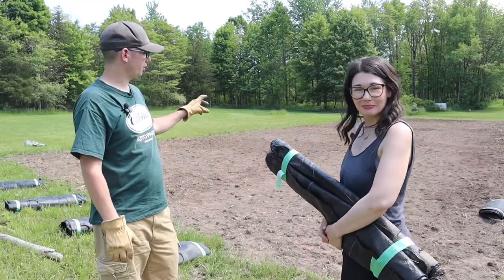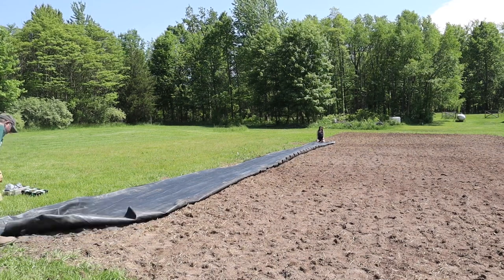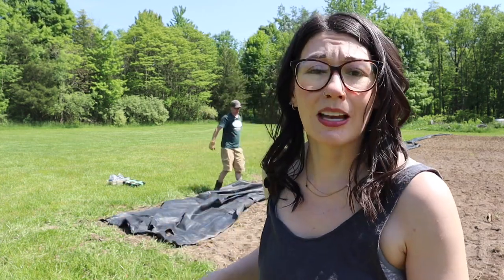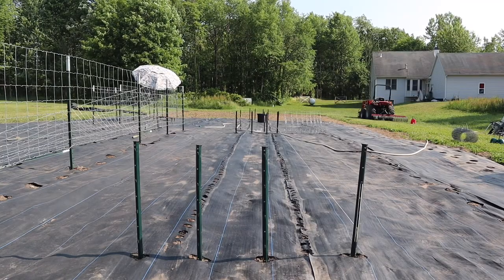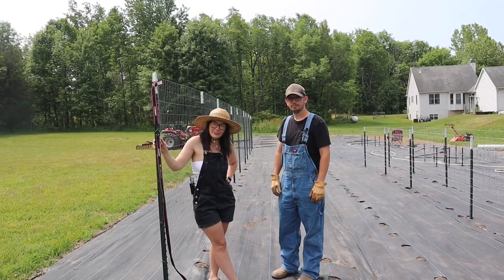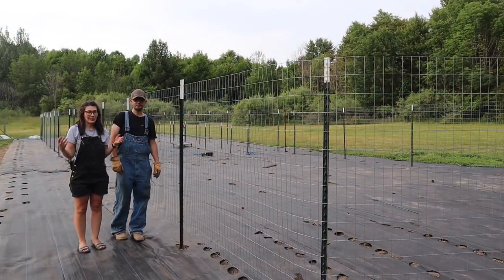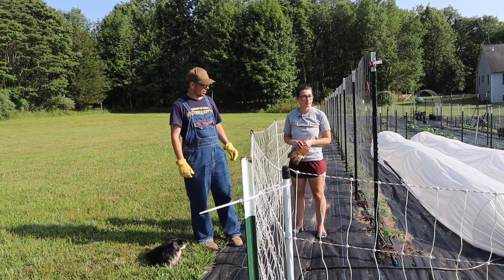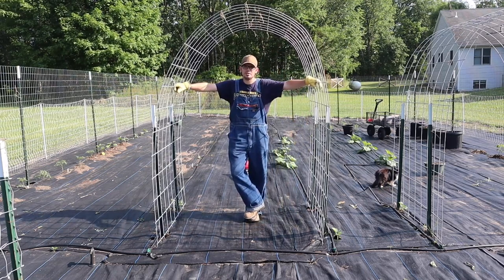How To Use Weed Fabric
Little behind but we got the garden put up.  We use 50” welded wire fence and 8’ t posts for our outer trellis and field fencing with 6’ t posts for our interior trellis.

The ground cover is a 3.2oz poly and you use a butane torch to burn the holes where the plants go.  We sourced this as well as the landscape staples from growers solution.

The electric netting is perma net from premier 1 with an intellishock 60 from premier 1 as well.